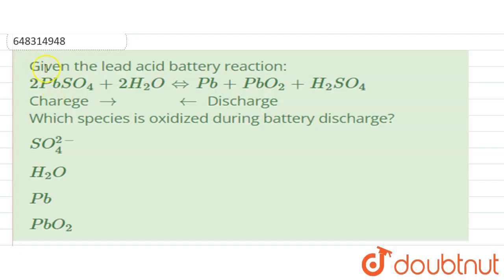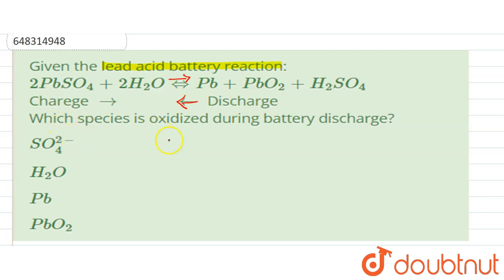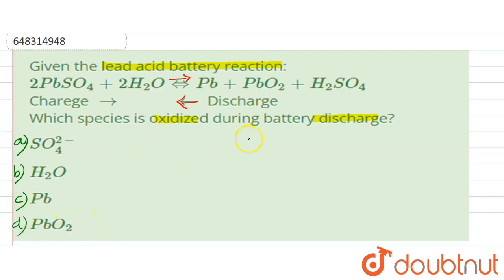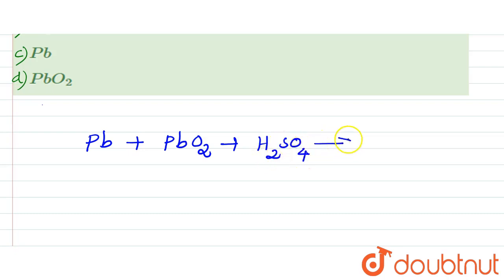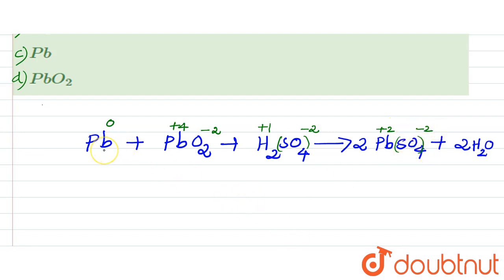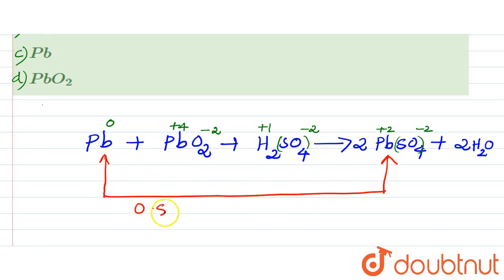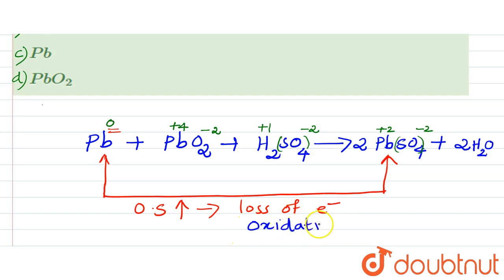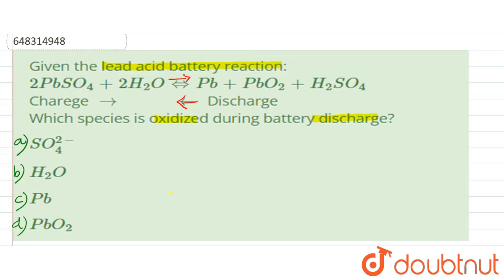Given the lead acid battery reaction: 2PbSO_(4)+2H_(2)OhArrPb+PbO_(2)+H_(2)SO_(4) Charege rarr l...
Given the lead acid battery reaction: 2PbSO_(4)+2H_(2)OhArrPb+PbO_(2)+H_(2)SO_(4) Charege rarr larr Discharge Which species is oxidized during battery discharge?
Class: 12
Subject: CHEMISTRY
Chapter: STOICHIOMETRY
Board:IIT JEE

👉 Have Any Query? Ask Us.